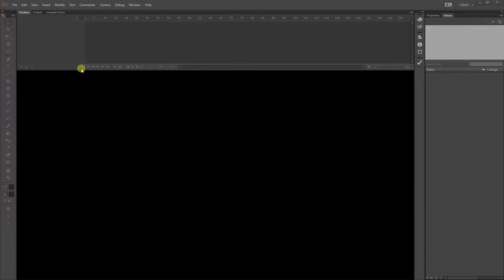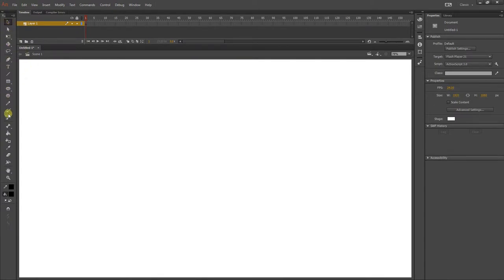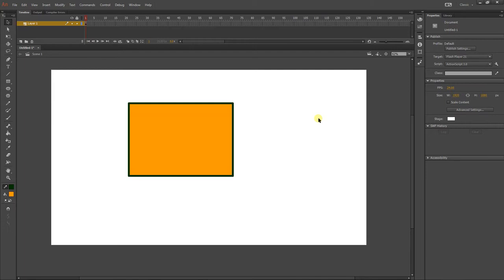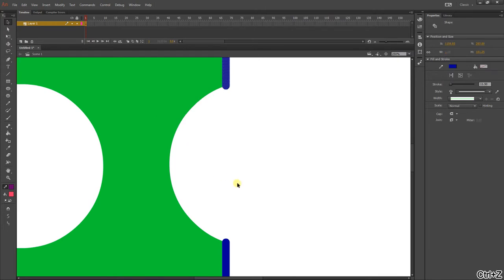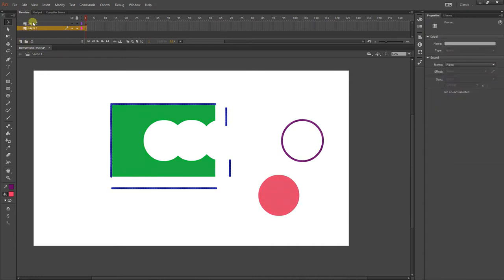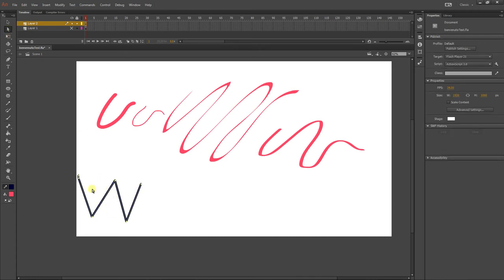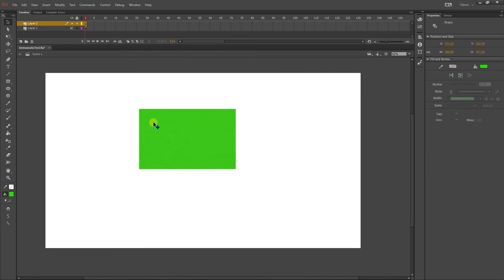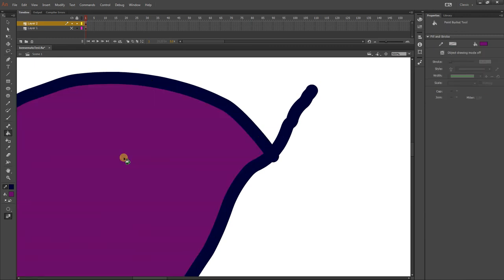Animate Day 1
Basics covered in first class.